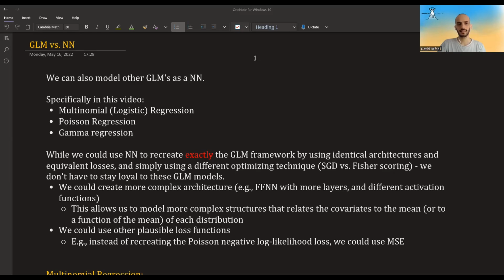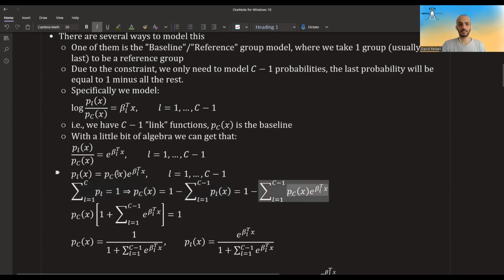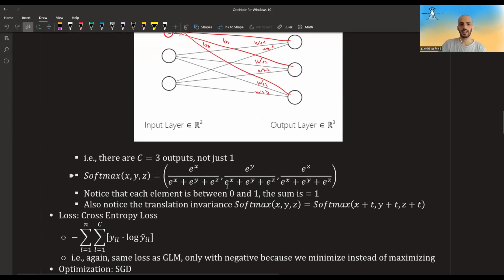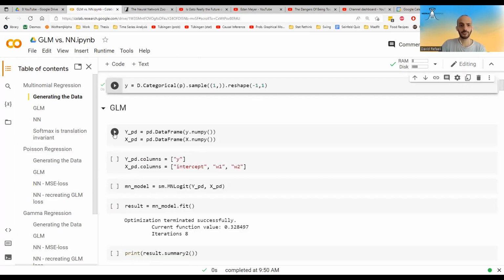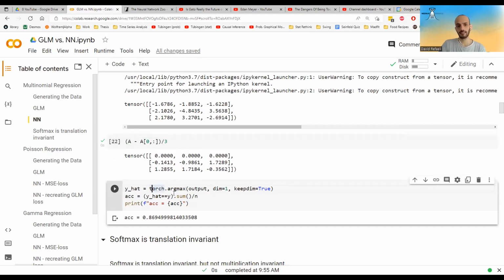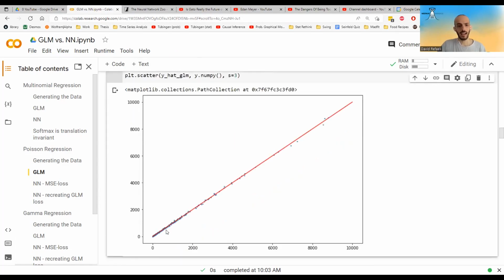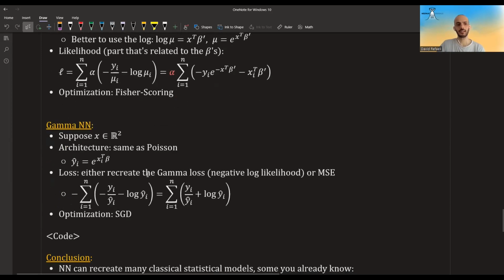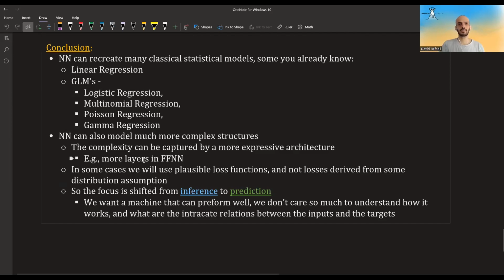NN - 4 - GLM vs. NN (with PyTorch code)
Here I show how more GLMs (Multinomial logistic regression, Poisson regression, Gamma regression) can be also modeled in the NN framework.

"NN with Python" Course Outline:
*Intro*
* Administration
* Intro - Long
* Notebook - Intro to Python
* Notebook - Intro to PyTorch
*Comparison to other methods*
* Linear Regression vs. Neural Network
* Logistic Regression vs. Neural Network
* GLM vs. Neural Network
*Expressivity / Capacity*
* Hidden Layers: 0 vs. 1 vs. 2+
*Training*
* Backpropagation - Part 1
* Backpropagation - Part 2
* Implement a NN in NumPy
* Notebook - Implementation redo: Classes instead of Functions (NumPy)
* Classification - Softmax and Cross Entropy - Theory
* Classification - Softmax and Cross Entropy - Derivatives
* Notebook - Implementing Classification (NumPy)
*Autodiff*
* Automatic Differentiation
* Forward vs. Reverse mode
*Symmetries in Weight Space*
* Tanh & Permutation Symmetries
* Notebook - Tanh, Permutation, ReLU symmetries
*Generalization*
* Generalization and the Bias-Variance Trade-Off
* Generalization Code
* L2 Regularization / Weight Decay
* DropOut regularization
* Notebook - DropOut (PyTorch)
* Notebook - DropOut (NumPy)
* Notebook - Early Stopping
*Improved Training*
* Weight Initialization - Part 1: What NOT to do
* Notebook - Weight Initialization 1
* Weight Initialization - Part 2: What to do
* Notebook - Weight Initialization 2
* Notebook - TensorBoard
* Learning Rate Decay
* Notebook - Input Normalization
* Batch Normalization - Part 1: Theory
* Batch Normalization - Part 2: Derivatives
* Notebook - BatchNorm (PyTorch)
* Notebook - BatchNorm (NumPy)
*Activation Functions*
* Classical Activations
* ReLU Variants
*Optimizers*
* SGD Variants: Momentum, NAG, AdaGrad, RMSprop, AdaDelta, Adam, AdaMax, Nadam - Part 1: Theory
* SGD Variants: Momentum, NAG, AdaGrad, RMSprop, AdaDelta, Adam, AdaMax, Nadam - Part 2: Code
*Auto Encoders*
* Variational Auto Encoders